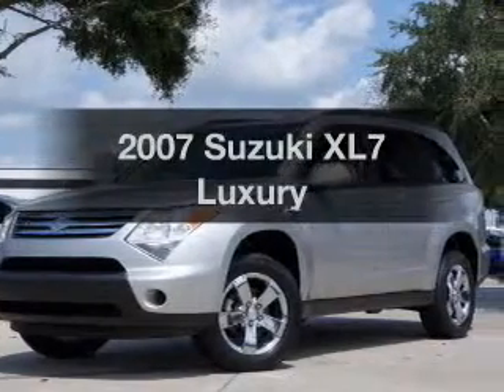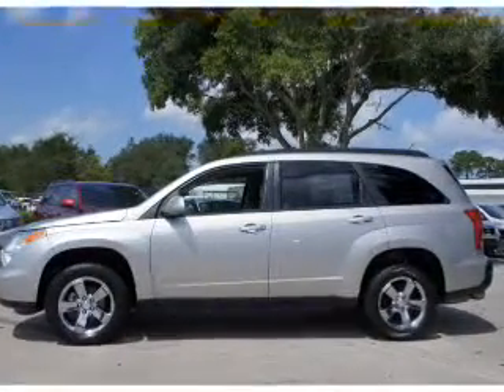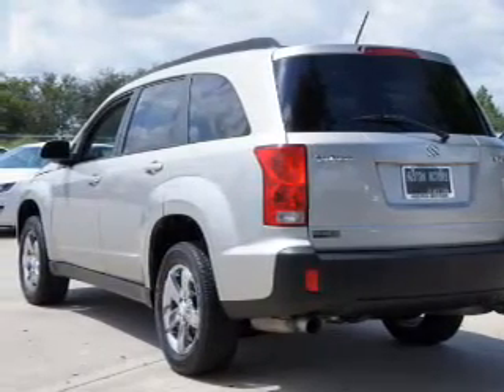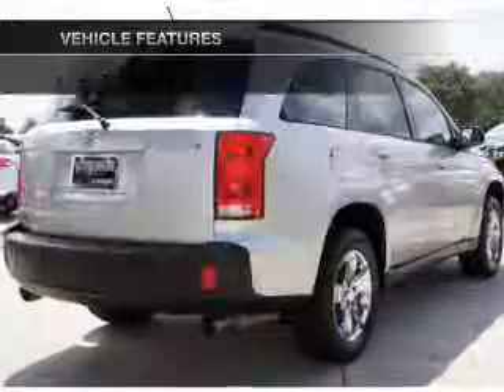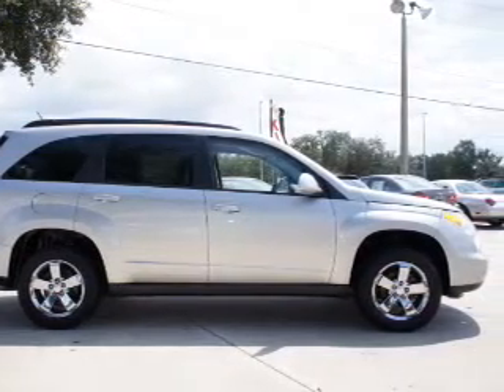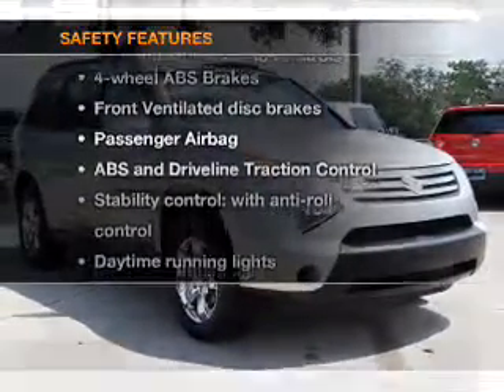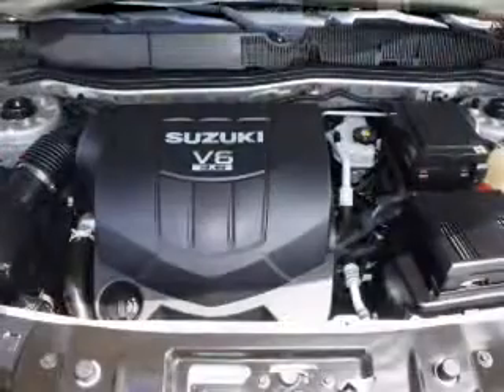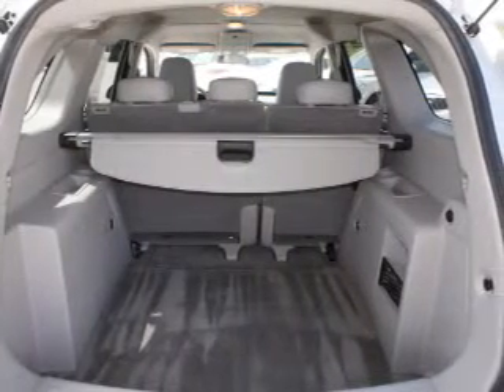2007 Suzuki XL7 - Lake Wales FL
Year: 2007
Make: Suzuki
Model: XL7
Trim: Luxury
Engine: 3.6 liter 6 cylinder 24 valve
Transmission: 5-Speed Automatic
Color: Majestic Silver
Mileage: 91144
Address:
21280 US Highway 27